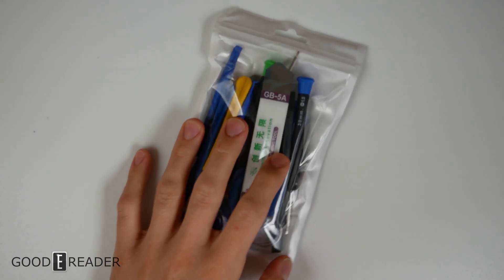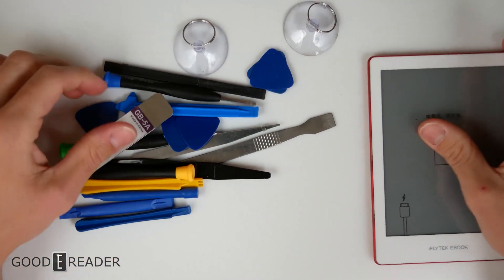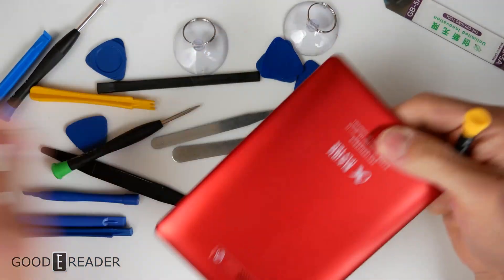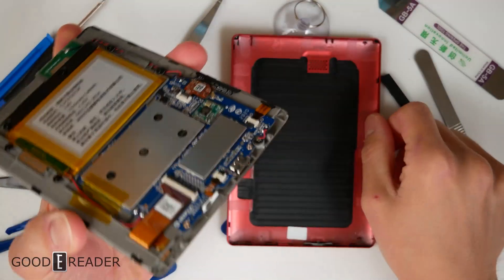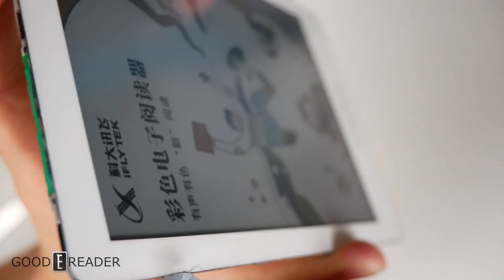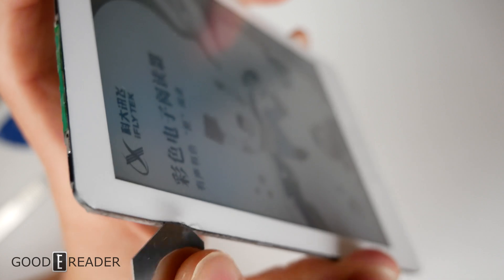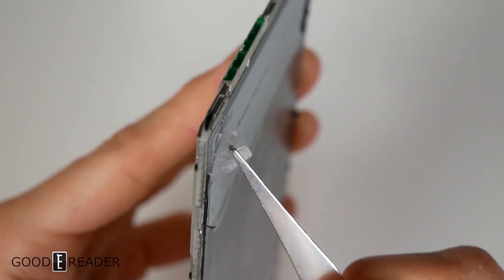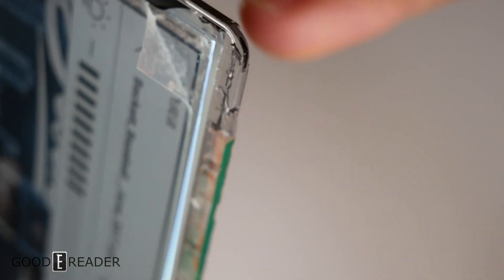Color e-Ink Kaleido Teardown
In this video, we do a full tear-down on a flush screen & bezel Color e-Reader.